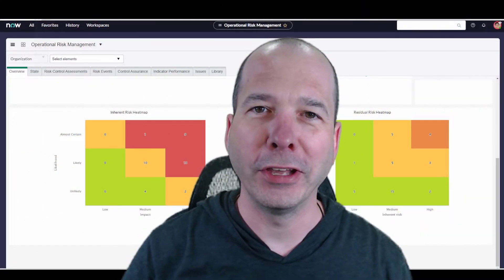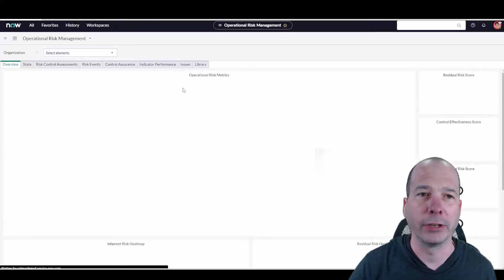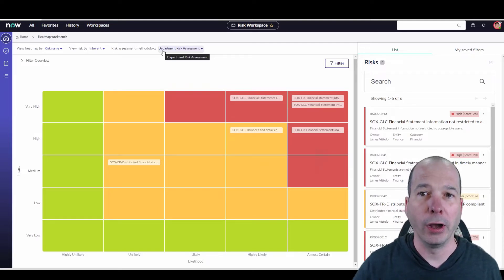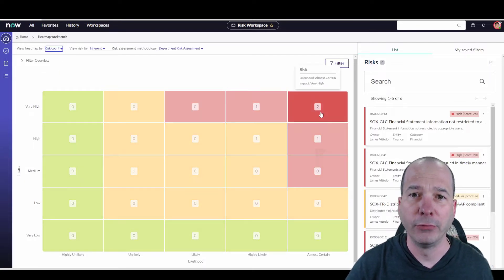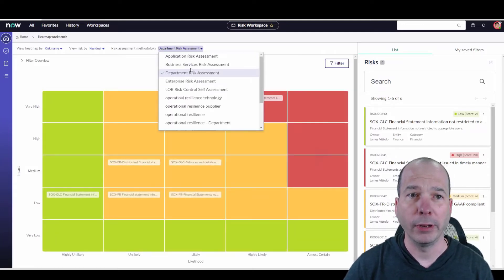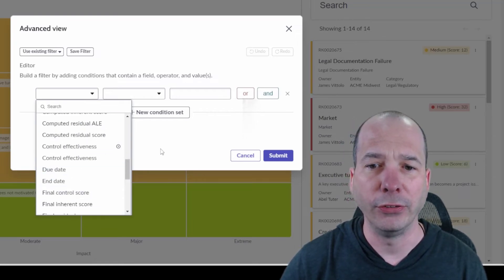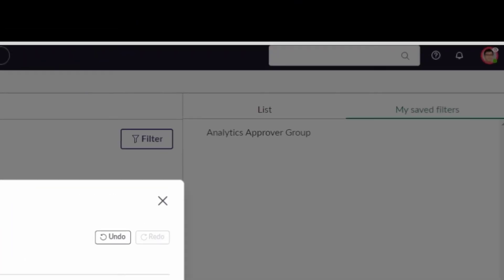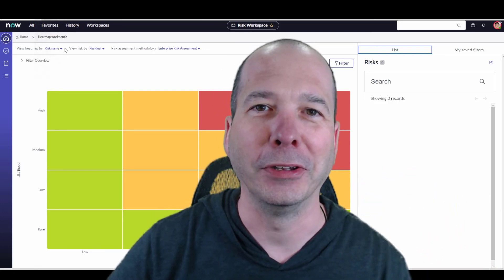ServiceNow San Diego - Risk Heatmap Workbench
The new Heatmap Workbench in Risk Management is one of those hidden gems that made me smile when I discovered it! It's hard to get excited about a Heatmap, but this new feature takes heatmaps to a whole new level that I think you will like!